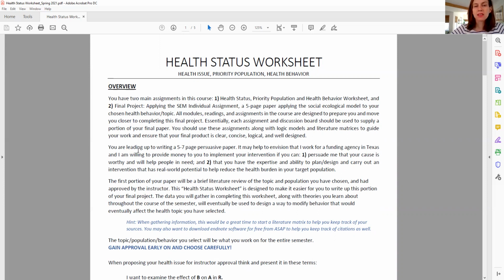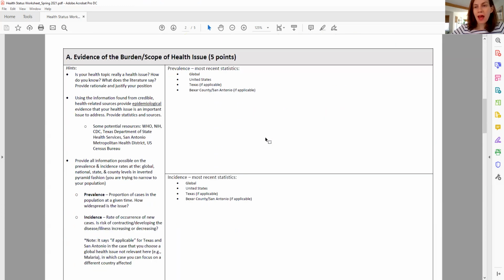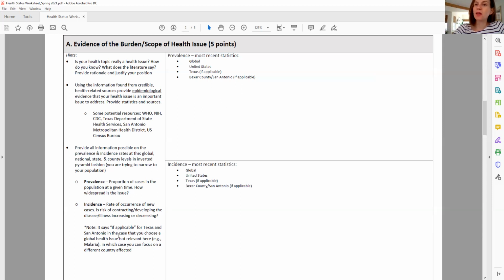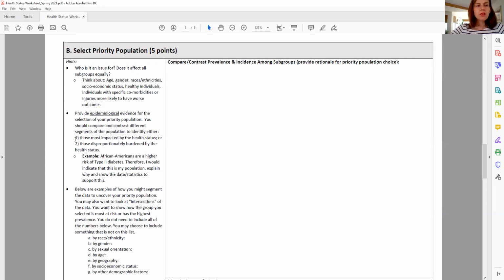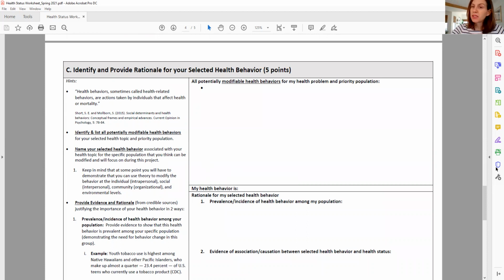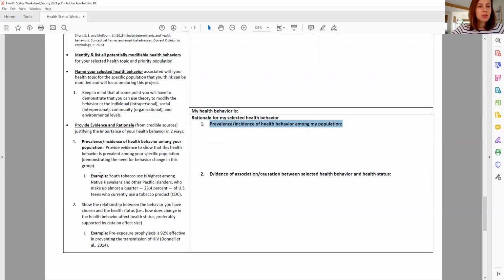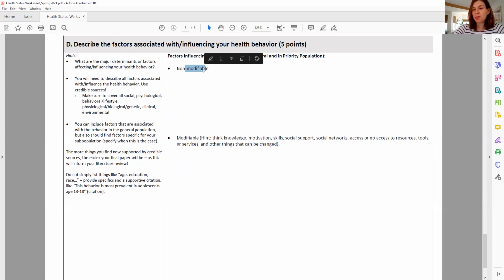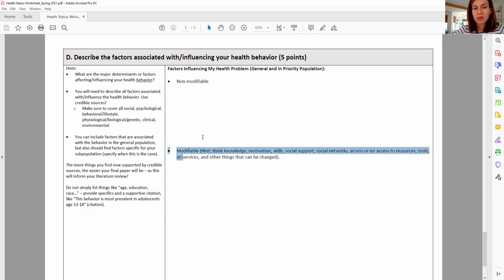Health Status Worksheet (2021)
Instructional video for the Health Status Worksheet assignment (spring 2021)